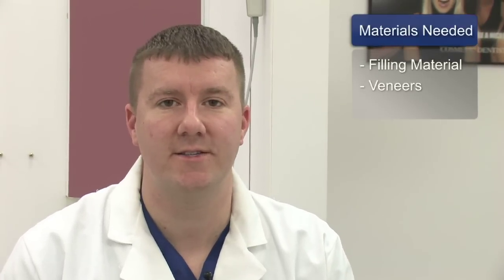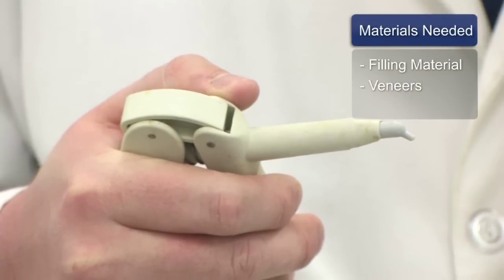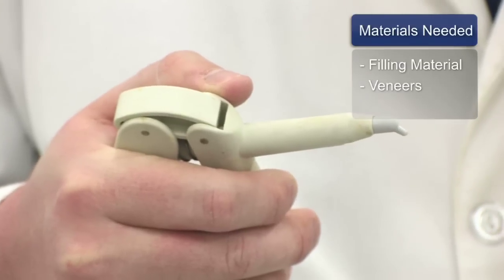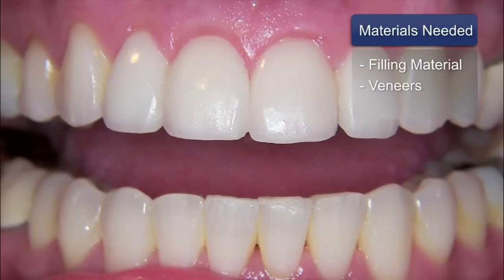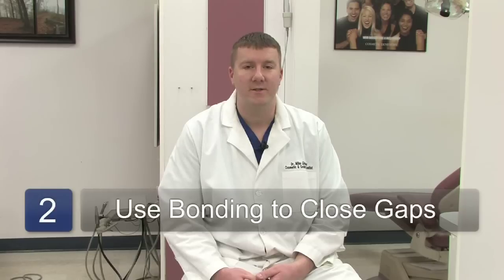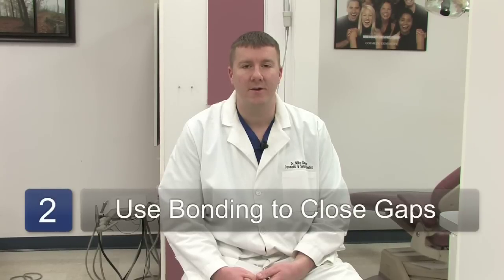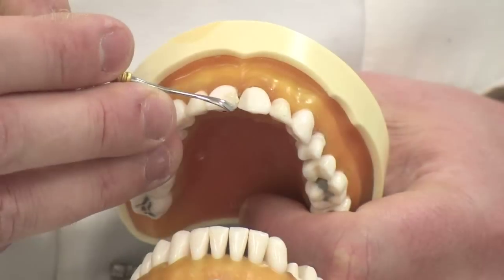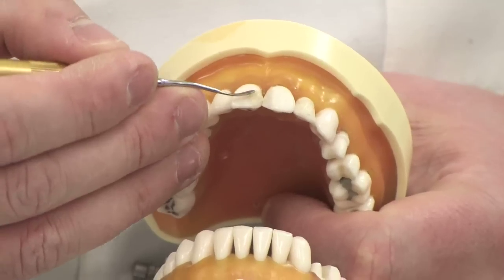Dental Advice : How to Fix a Teeth Gap Without Braces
To fix a teeth gap without braces, you will need some sort of filling material or veneer, depending on your doctor's recommendation. Learn about the options for fixing teeth gaps without braces with help from a dentist in this free video on dental advice.

Bio: Mike Glasmeier is a member of the American Dental Association and graduated in 2004 from the University of Kentucky with a Bachelor of Science in biology.

Series Description: Dental health is important for keeping your mouth free of gum disease and with proper care you can straighten and whiten your teeth. Get more advice about dental care from a dentist in this free video series on dental advice.